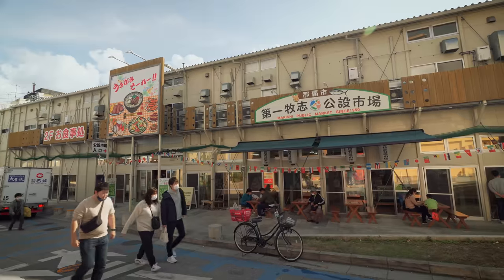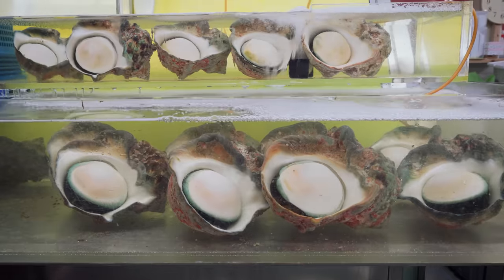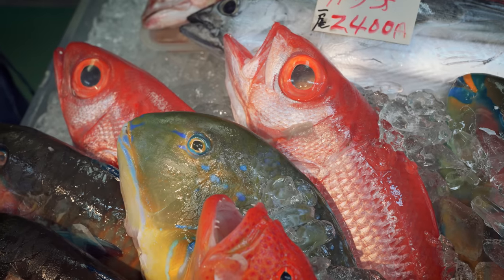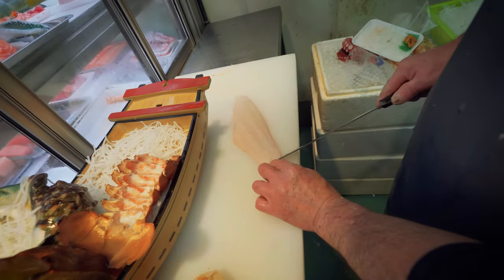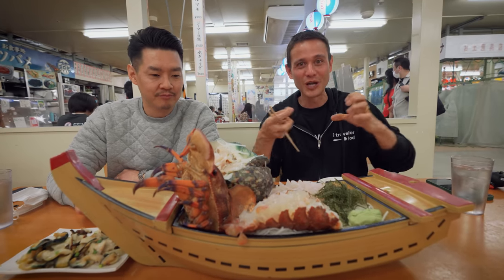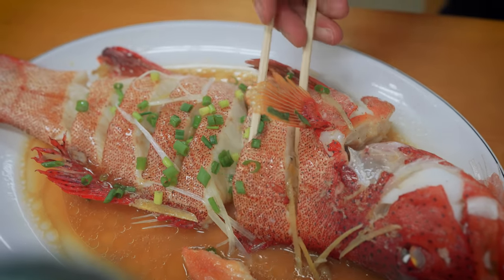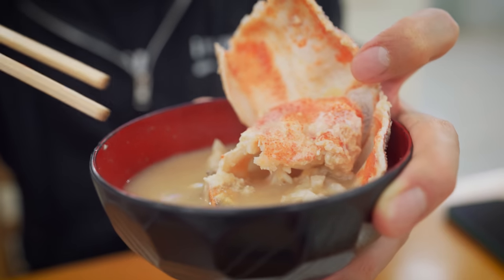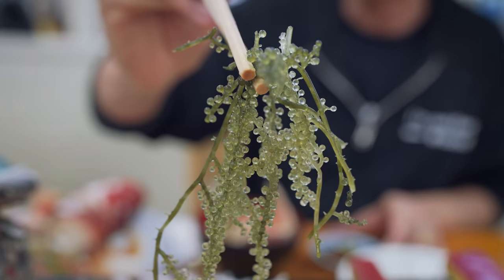Giant GREEN ALIEN Shell!! Sashimi + EXOTIC SEAFOOD in Okinawa, Japan!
🌶 Ghost Chili

NAHA, OKINAWA - We’re on the island of Okinawa in southern Japan, and Okinawa is famous for its incredible seafood. Due to being further south, the seafood selection is totally different from what you’d find in northern parts of Japan, here it’s much more tropical.

Today we’re heading straight to the Makishi Public Market an absolute seafood wonderland where you will see a full aquarium of different seafood available and an amazing colorful selection. After walking around for a few minutes we then decided on a very friendly couple who had a fantastic fresh catch. We bought a giant slipper lobster (biggest I’ve ever seen), a huge green turban shell, and a red grouper.
Total price - 31,680 JPY for everything

Upstairs you can eat all your fresh seafood at a restaurant where they will prepare it for you.
Price - 2,650 JPY for cooking and side dishes

When you’re in Okinawa, visiting the Makishi Public Market for a seafood meal is a must!

🌶 Ghost Chili
🎥 Camera gear I use